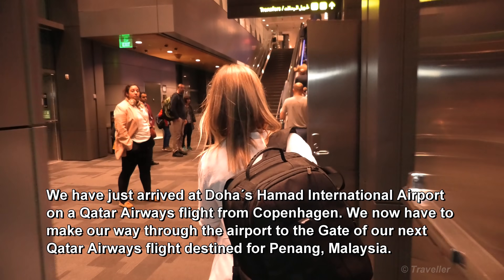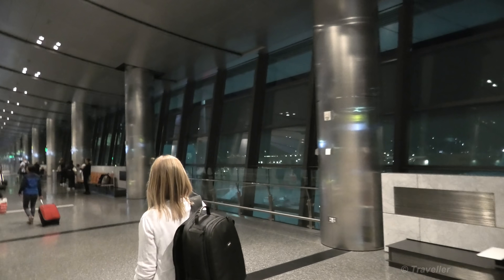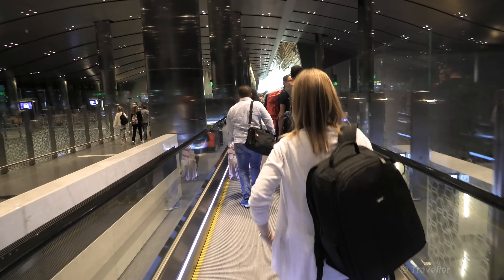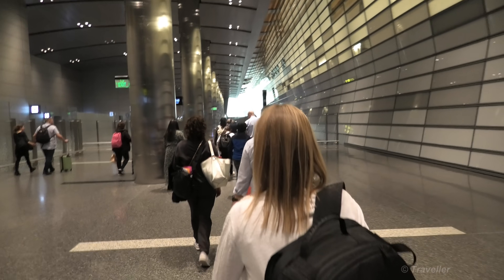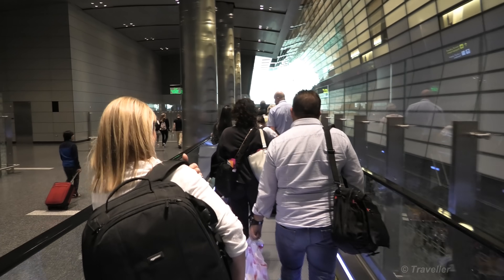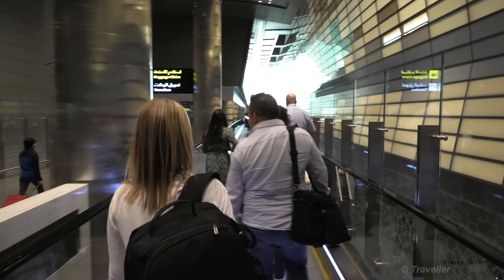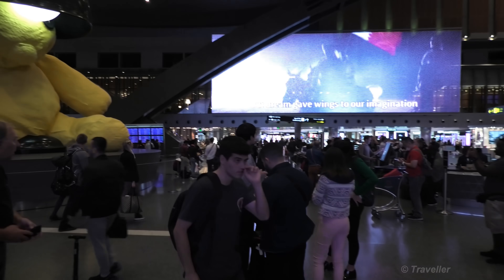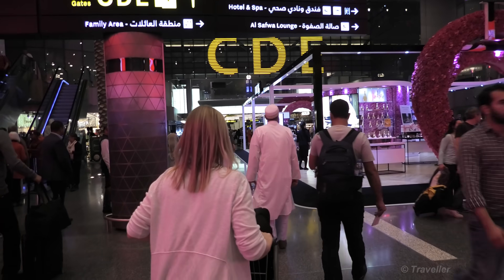FLIGHT TRANSFER AT DOHA Airport (Hamad International Airport) - How to walk to a connection flight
This is what a transfer is like at Doha International Airport (Hamad International Airport) in Qatar. If you have a connection flight at Hamad International Airport in Qatar this video will give you an idea of what  it is like and at the same time give you an inside tour of Doha Airport (Hamad International Airport).

This video takes you on the transfer walk beginning at the gate our Qatar Airways flight from Copenhagen arrives at and ends at the gate where our Qatar Airways flight to Penang, Malaysia departs from (our connection flight). we arrived at and ending at with Qatar Airways and ending at the gate we departed from also with Qatar Airways (Our connection flight). On our transfer walk through Doha Airport on our way to our Qatar Airways connection flights we pass the "Playground" sculpture by Tom Otterness, take you into Hamad International Airport main departure hall where we view some of the many Duty Free Shops, toy shops the Doha Airport Teddy Bear called Lamp Bear by Swiss artist Urs Fische. From the Hamad International Airport Main Departure Hall we make our way upstairs to the Airport Shuttle Train which transports us to the E Gates Terminal area where our flight departs from. We eventually arrive at our gate where the flight is just beginning to board.
The Doha Airport Code is: DOH

Wiki writes about Doha Airport, "Hamad International Airport (Arabic: مطار حمد الدولي‎‎, Maṭār Ḥamad al-Duwalī) is the international airport of Doha, the capital city of Qatar. It replaced the former Doha International Airport as Qatar's principal airport.
Formerly known as New Doha International Airport (NDIA), Hamad International Airport was originally scheduled to open in 2009, but after a series of costly delays, the airport finally opened on 30 April 2014 with a ceremonial Qatar Airways flight landing from nearby Doha International. National carrier Qatar Airways and..."

If you enjoy our videos and/or have found them useful and want to give a little something back, we’d be so grateful!